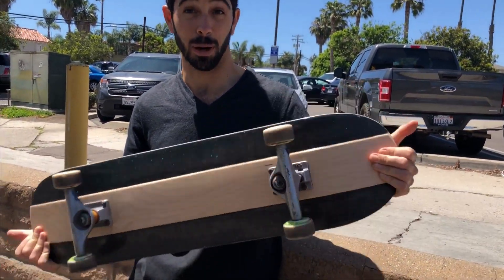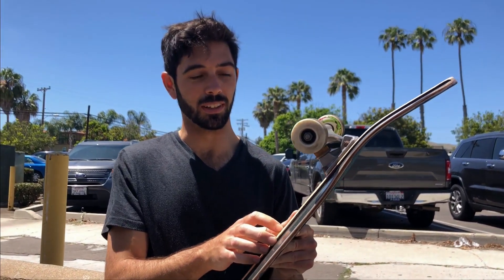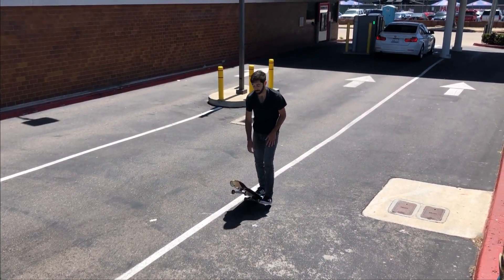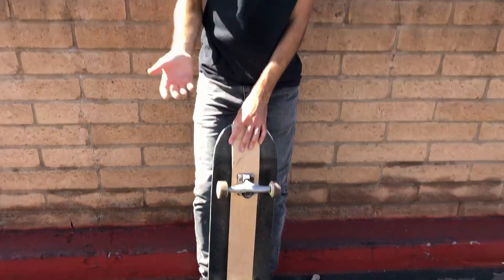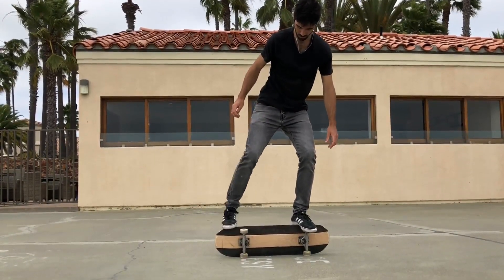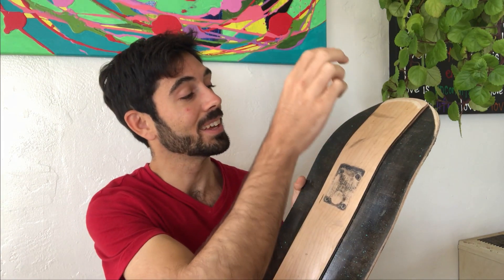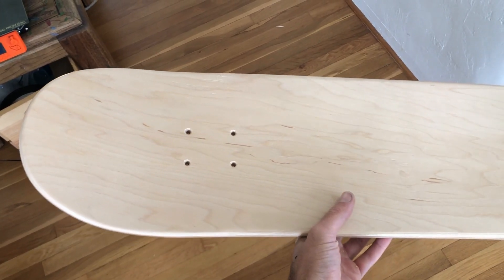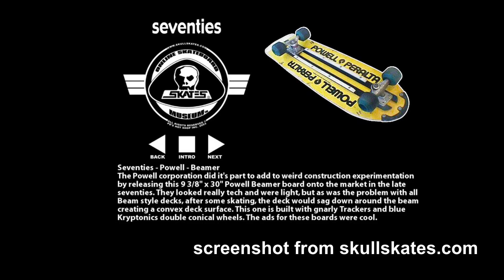Making a Lighter, Faster Skateboard? - Build of the Week #8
I tried to make a lighter skateboard that I hoped would also spin faster due to a different construction that lowered the board's moment of inertia around the board's longitudinal axis.
The board was 5 oz. lighter and provided the benefit of riser pads (slightly less wheelbite) without the occasional drawbacks of risers (altered pop angle and added weight).
I didn't notice much of an improvement of flicking speed, though I didn't get much time on the board... My intent was to try to learn a triple kickflip (which I've never done), but within a few sessions, the board delaminated.
The board also had a lot of flex at the rails (edges) due to the 2 missing veneers, making it feel softer and not as responsive.